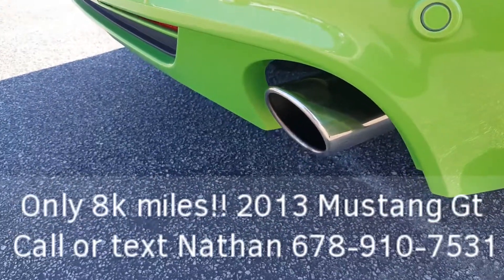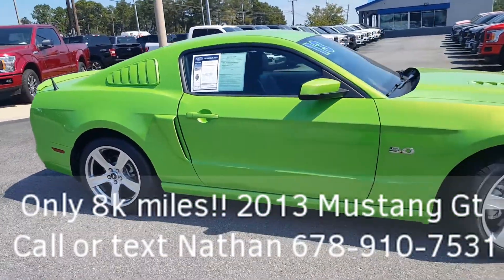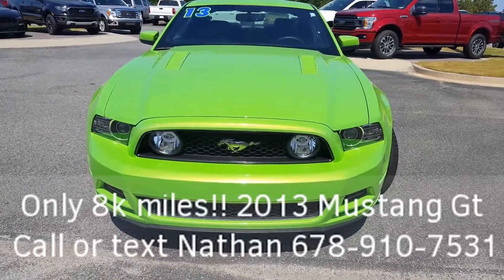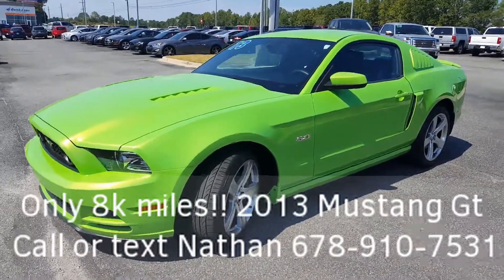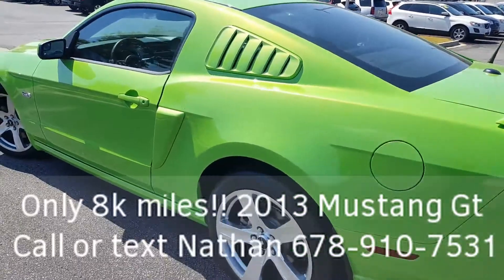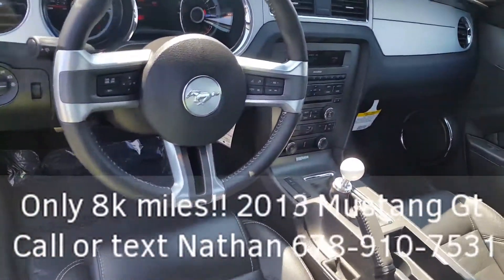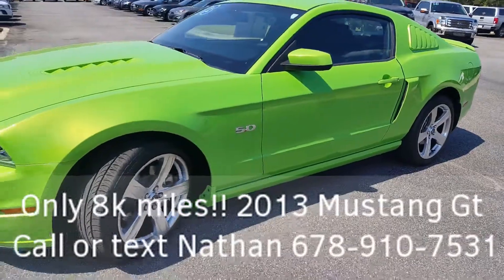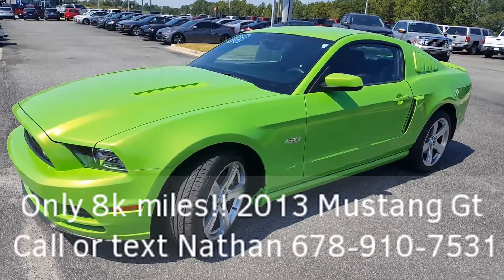Gotta Have it Green, Mustang Gt only 8k miles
2013 Mustang Gt with only 8k miles, By Nathan Swope at Loganville Ford.